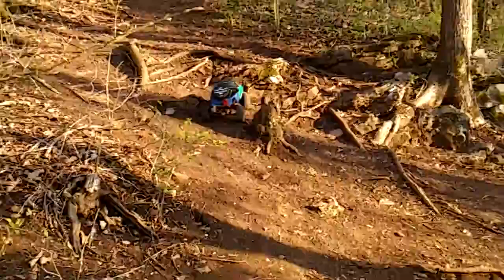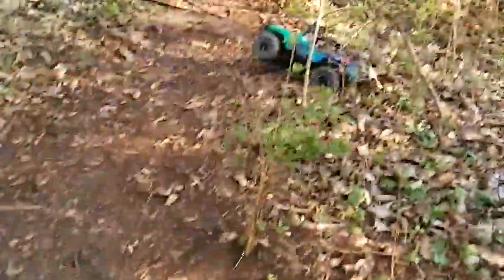Rock crawling cliff fail ( must watch! )